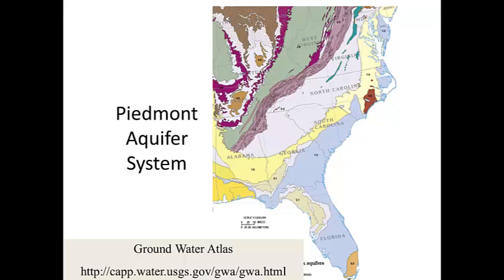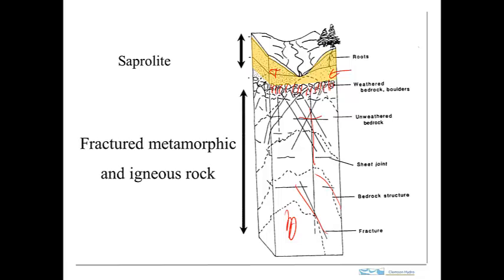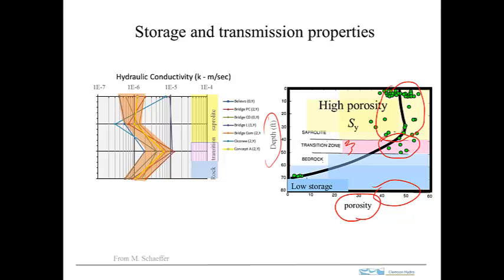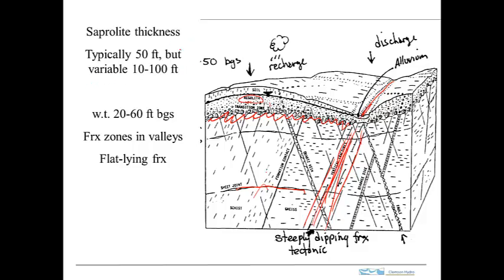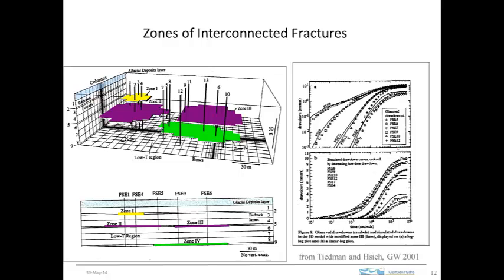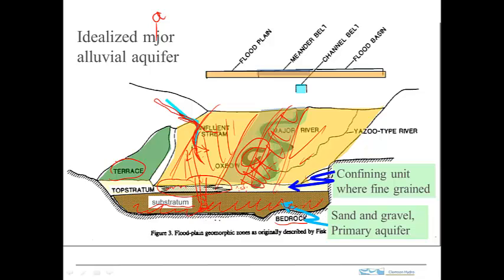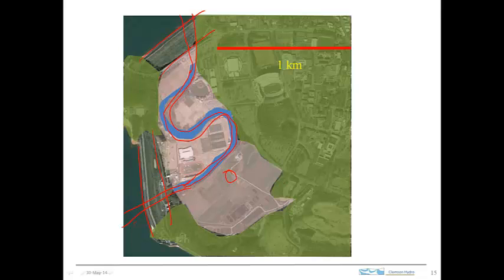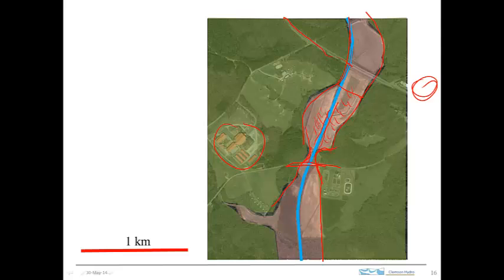overview of hydrogeo in vicinity of Clemson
overview of Piedmont hydrogeo and the alluvial systems along the Seneca river and 18 mile creek